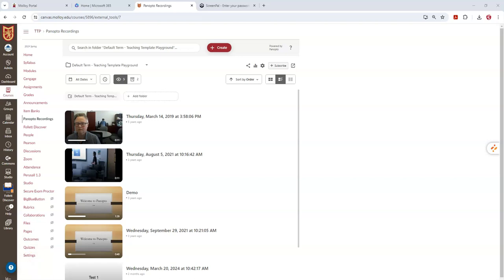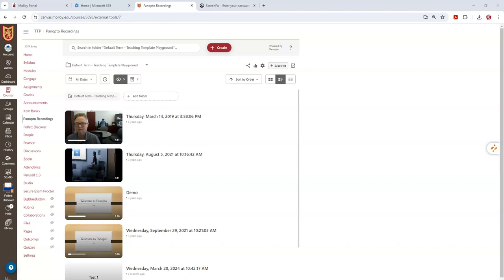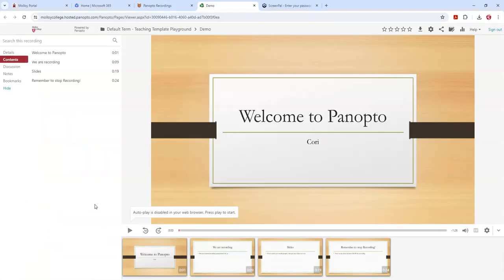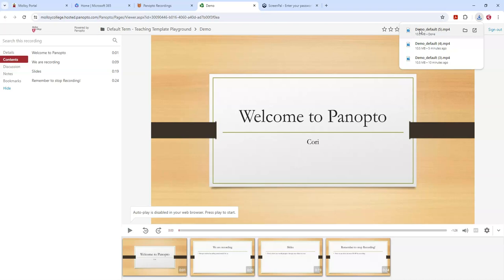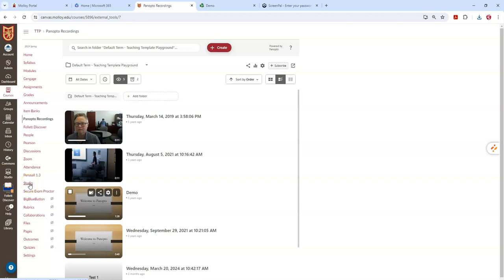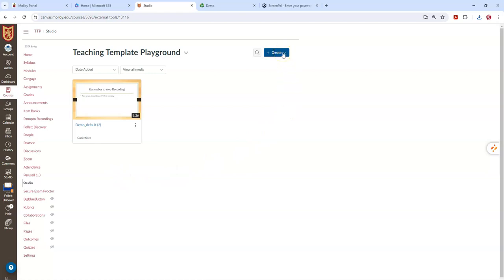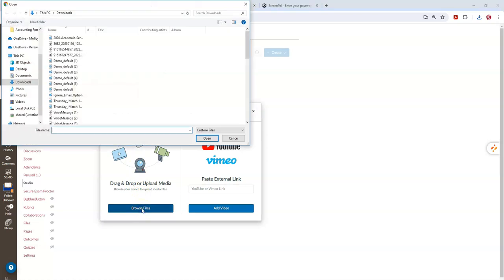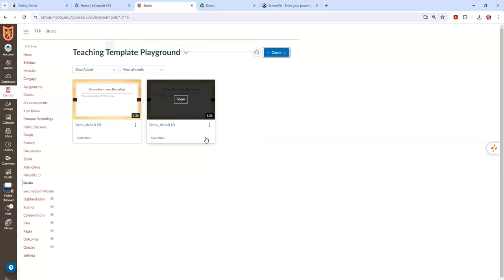How to Download A Panopto Video and Upload to Canvas Studio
Details how to download your Panopto videos and upload them into Canvas Studio.